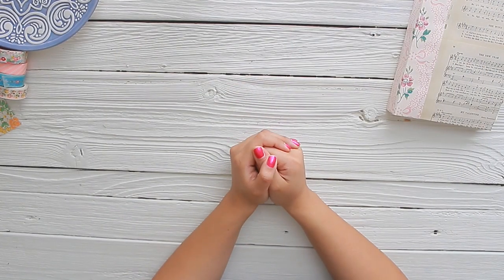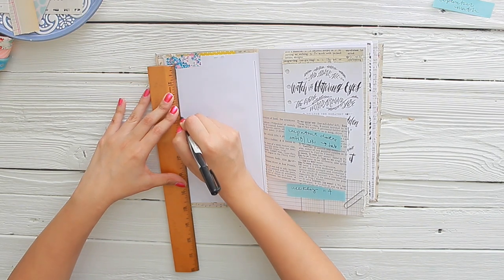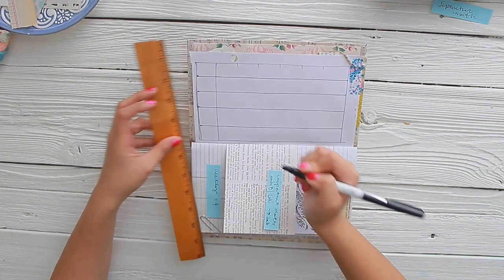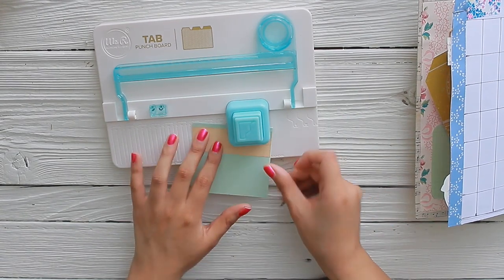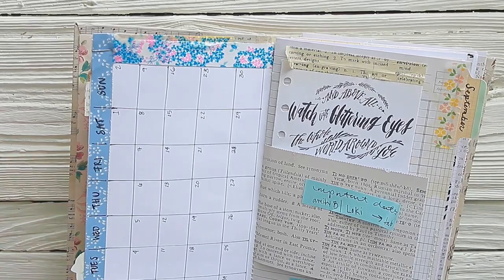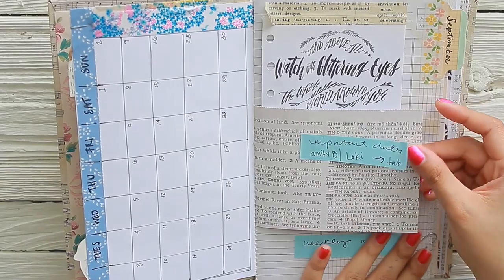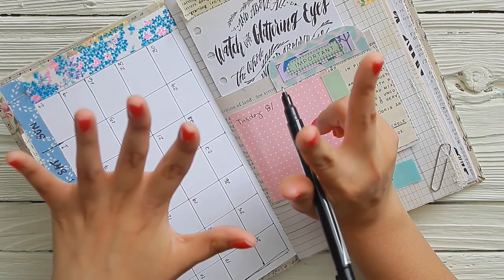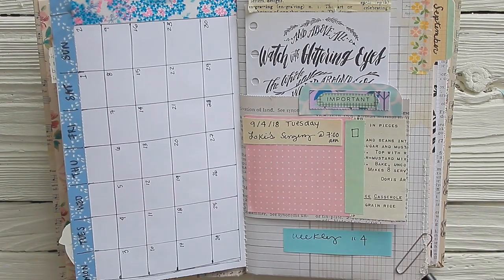PLAN WITH ME Bullet Journal Process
Hello everyone!
I am so happy to be back and sharing a very requested video, a plan with me! This is my version of planning in a bullet journal - its different and quirky and thats why i love it!
I hope you guys enjoyed and  got some inspiration from this video!
Sending my love,
-Nazy

Purchase your set of fabric washi: